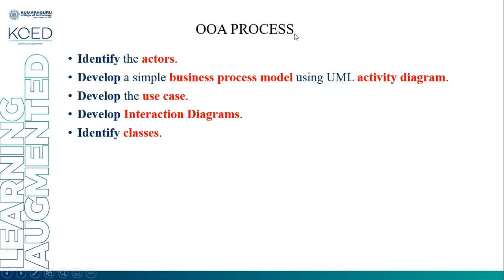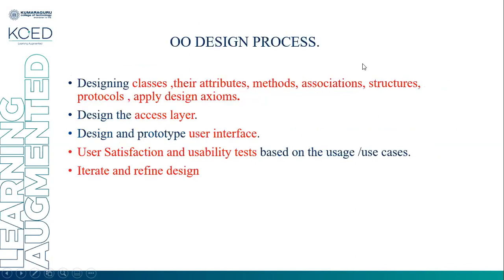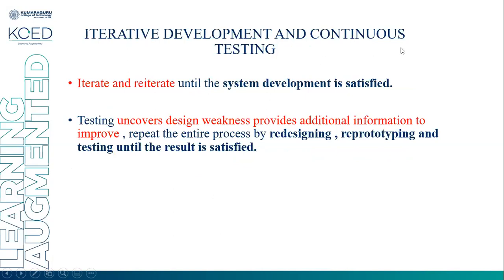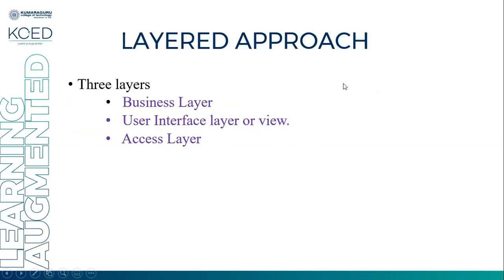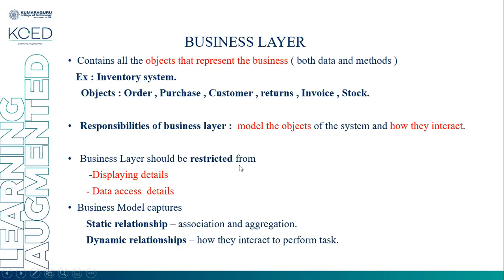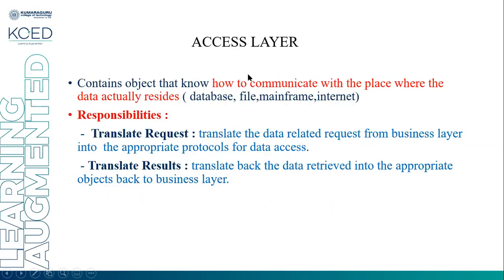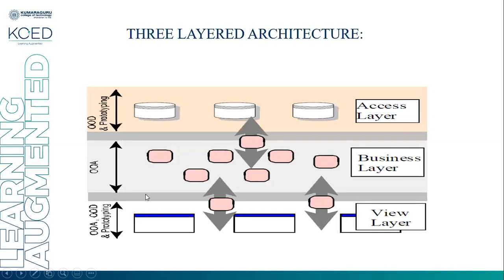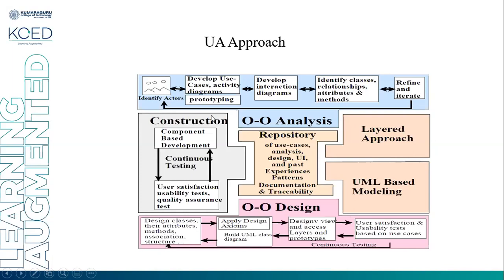Unified Approach - Complete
The discussion of Unified Approach is given in the video